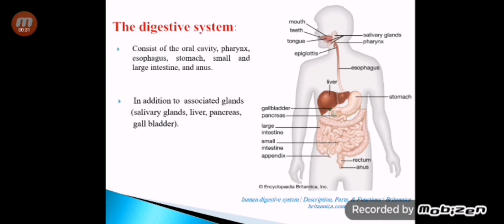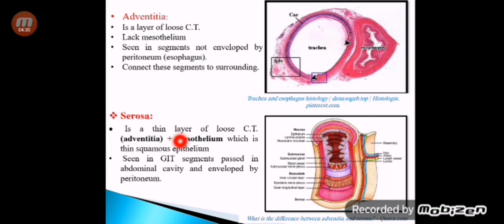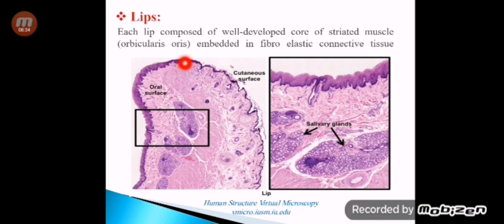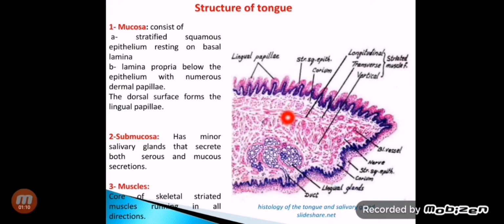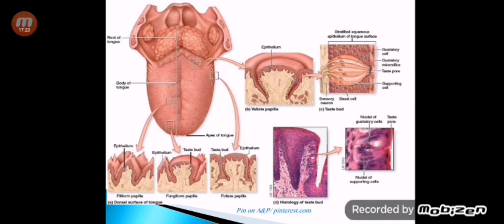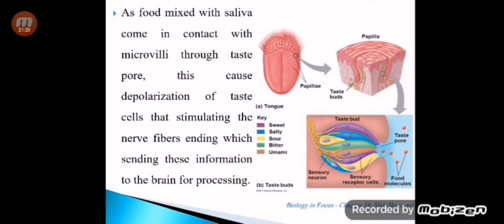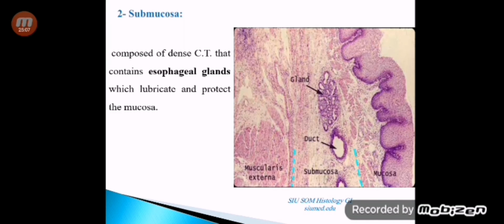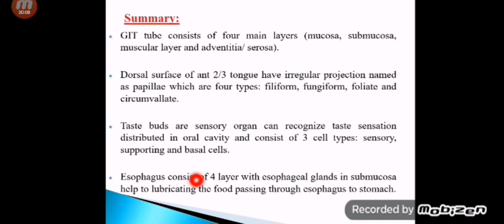Histology Lec 1 ( GIT )